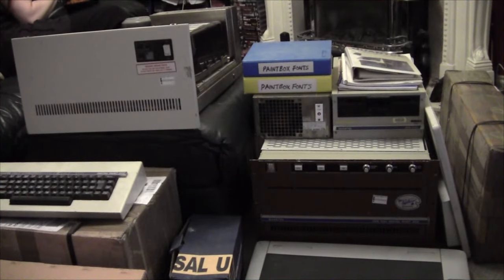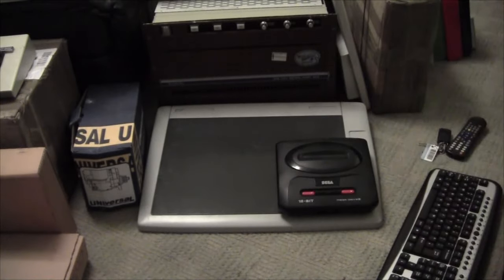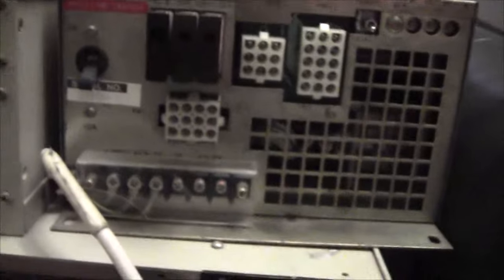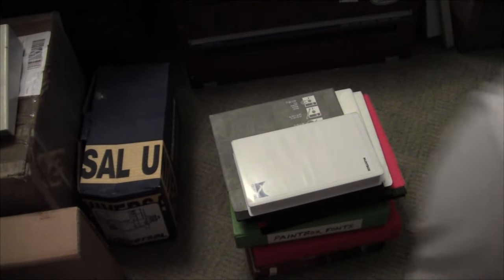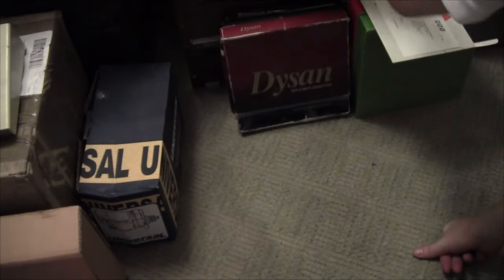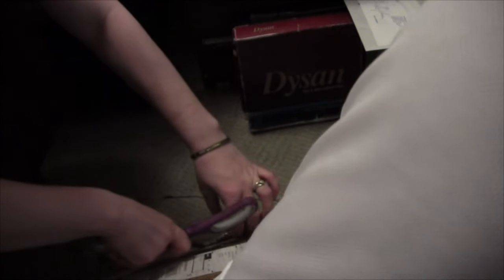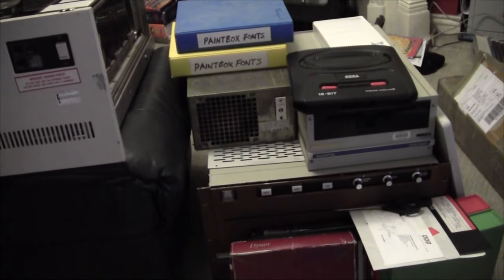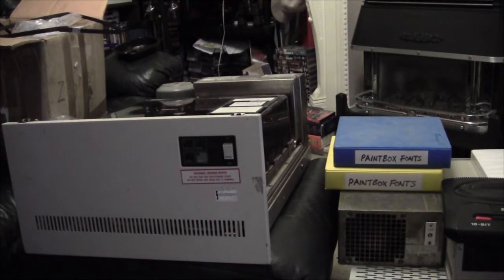BBC's Historic Mainframe Arrives!! (Quantel Paintbox DPB 7000) This created many 80s programs!!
I am also on Twitter too if you want more insanity in your life,have a website showing all my vids, my collection and a blog etc, and a Facebook group :o)

Facebook : Cut and paste this search "RetroGamerVX, Retro gaming"